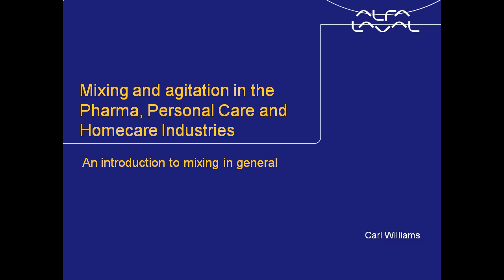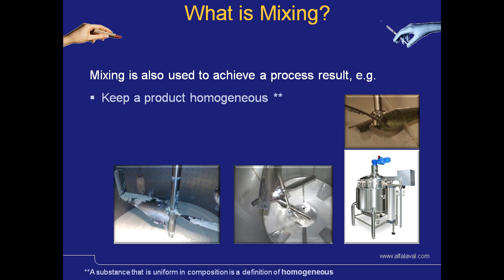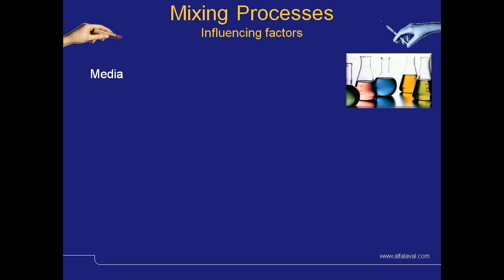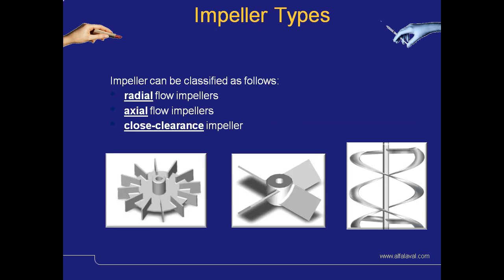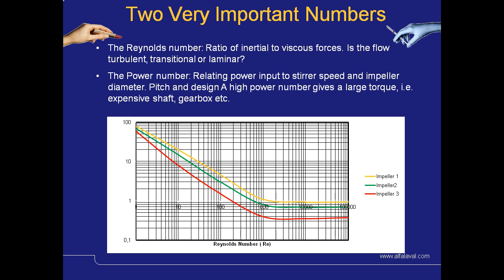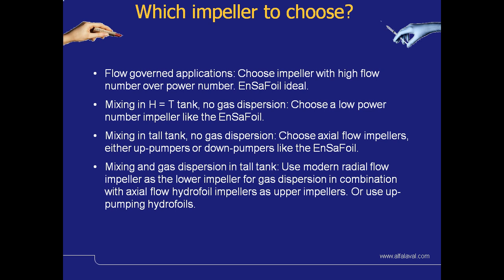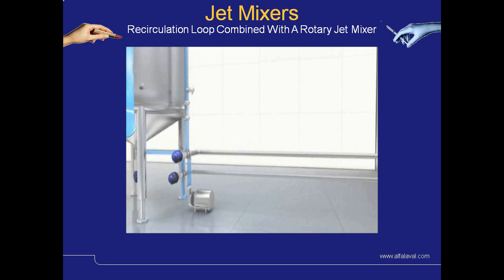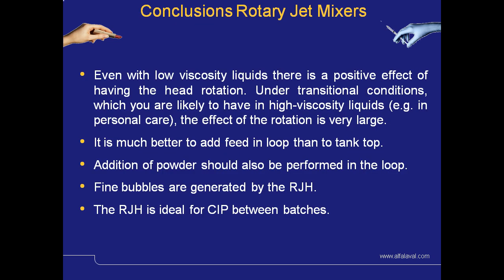Mixing and agitation in the Pharma, Personal Care and Homecare Industries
Watch Carl Williams's presentation from ACHEMA 2012: Mixing and agitation in the Pharma, Personal Care and Homecare Industries. Get an overview of how Alfa Laval mixing technologies help you achieve energy efficient and high yield mixing for different types of liquids.